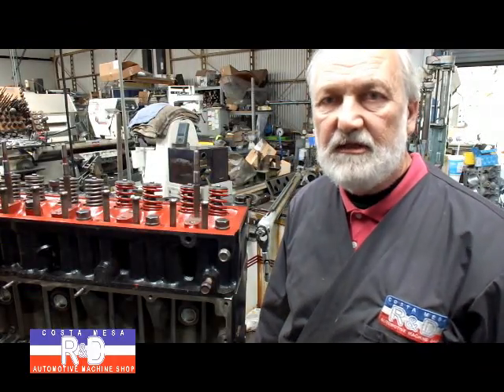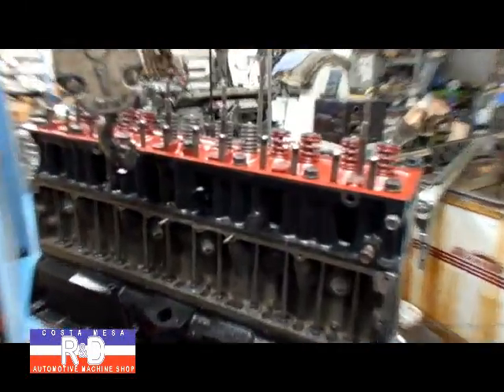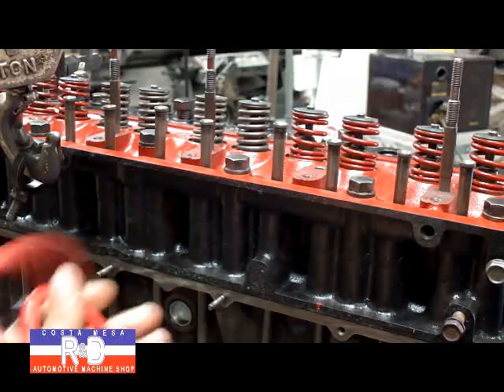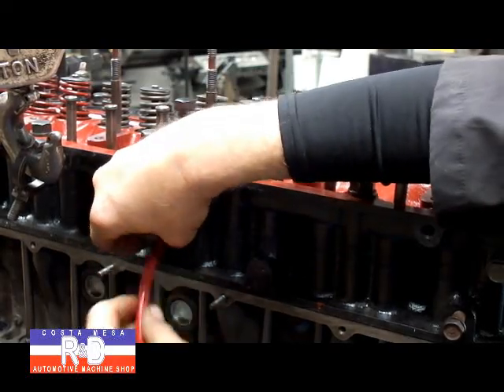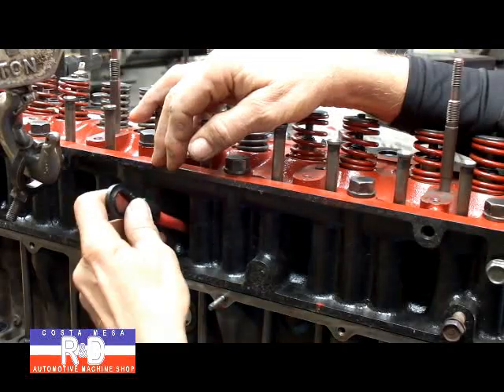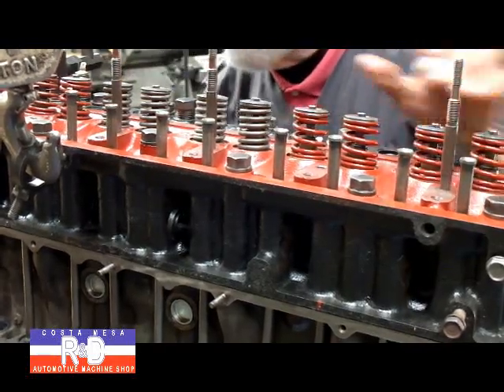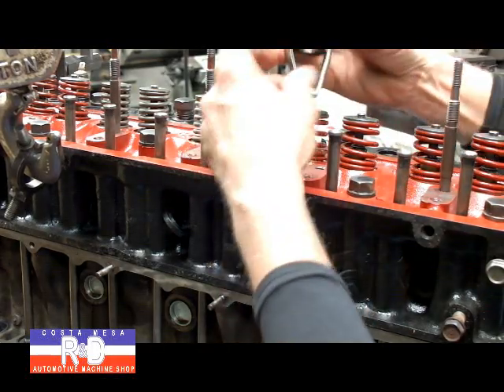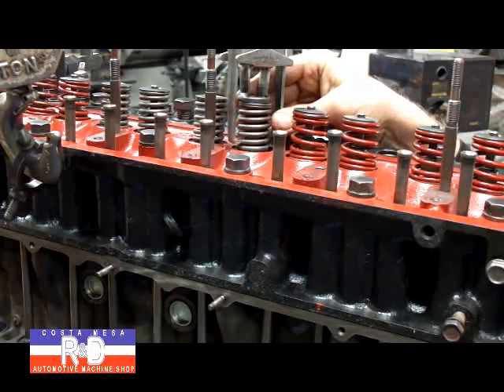Valve Spring Removal w Head on Engine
Have you ever had to change the valve springs on your engine and didn't want to remove the cylinder head? John Edwards @ Costa Mesa R&D Automotive Machine Shop demonstrates his method of keeping the valves closed so you can perform this operation.